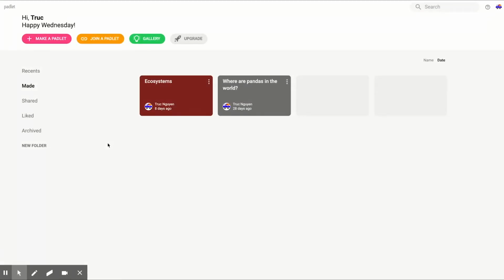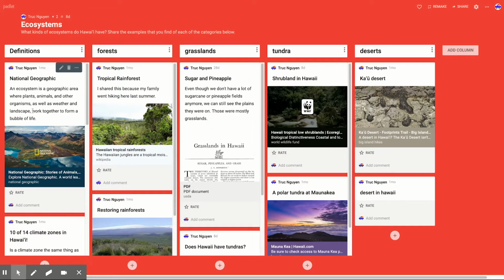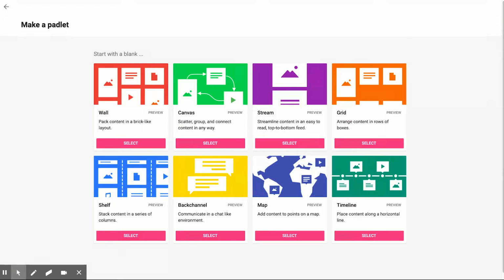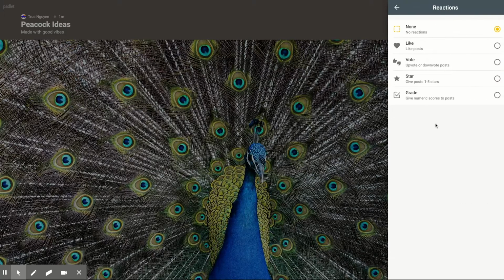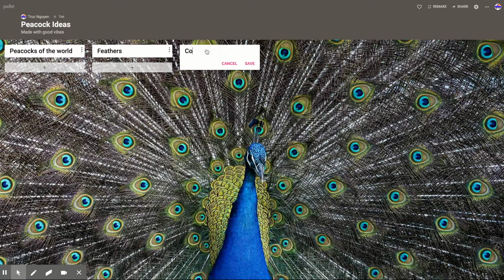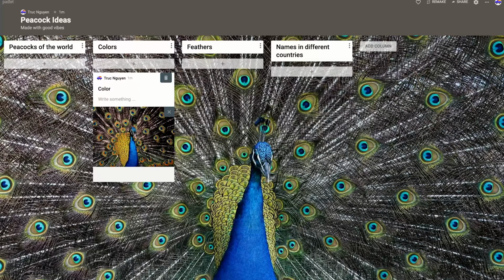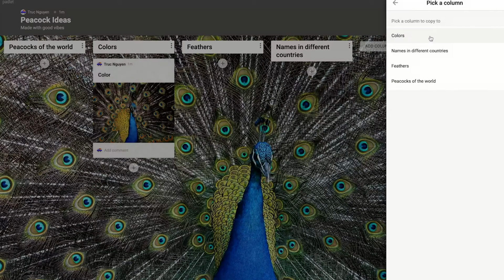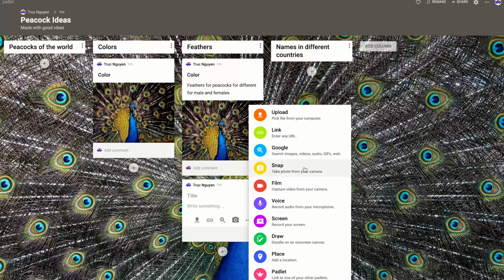How to Create a Padlet Shelf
This video will show you how to use Padlet Shelf features to organize your content into category columns.

Learn more about how to use Padlet, go to CRDG.hawaii.edu/learning-center